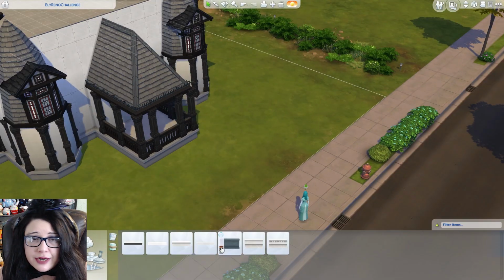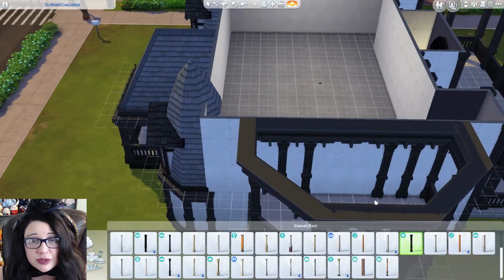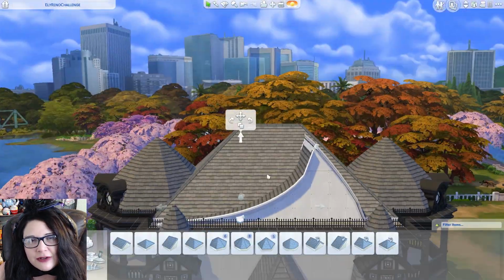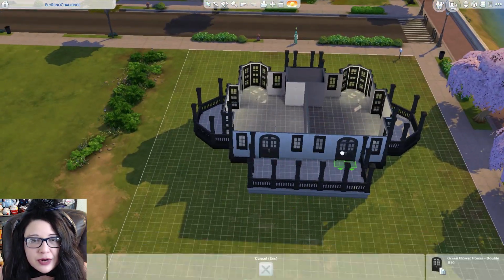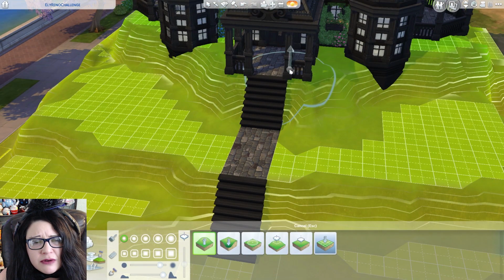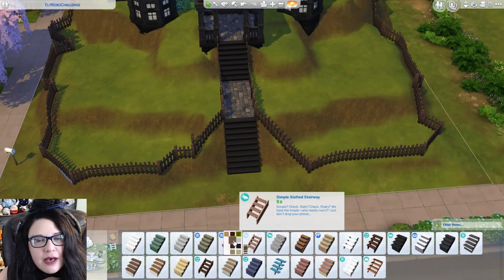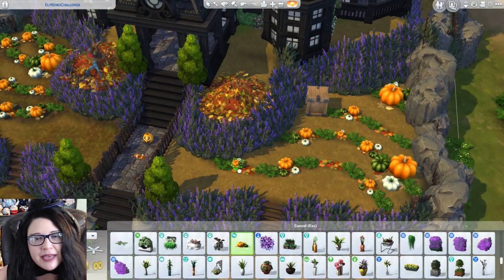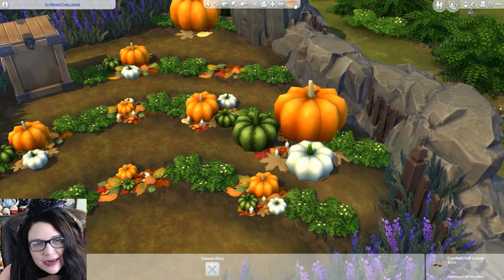🎃 Two Witchy Sister Townhouses | NO CC | The Sims 4 Renovation Challenge | ElyRenoChallenge 🎃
📜Chapters📜
Opening Scene: 0:00
Introduction: 0:20
Speed Build: 1:27
Tour: 13:07
📜End📜

Today I tackle elysandreasims ElyRenoChallenge! This is a challenge I found on Instagram! Information for the original creator is down below!

💖T: @ElysandreaSims

Build Information
Name: Two Witchy Sisters
Type: Residential
Location: Willow Creek
OG Lot Name: Brook Bungalow
Lot Size: 40x30
Value: $393,641

✨Miss Unfortunate's Schedule✨
👉Monday:✅
Tuesday: ❌
👉Wednesday:✅
Thursday: ❌
👉Friday:✅
Saturday & Sundays: ❌ Have a great weekend!

⚠️PLEASE REMEMBER⚠️
I use all of the following CHEATS to build my houses so please insert them before placing any of my builds in your game.
⚠️ CTRL+SHIFT+C
⚠️ Testingcheats On
⚠️ BB.Moveobjects On
⚠️ BB.Showhiddenobjects
⚠️ BB.Showliveeditobjects
⚠️ BB.Ignoregamepplayunlocksentitlement